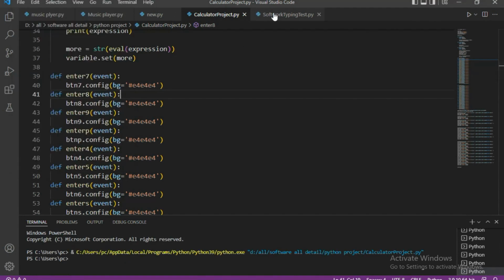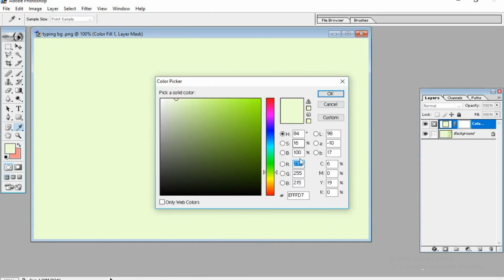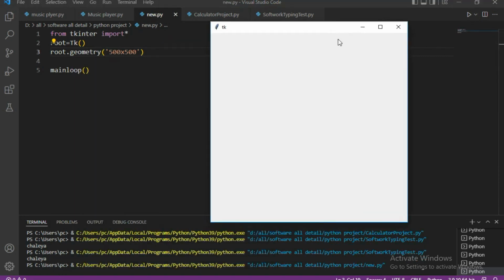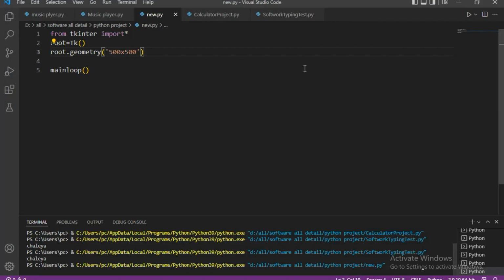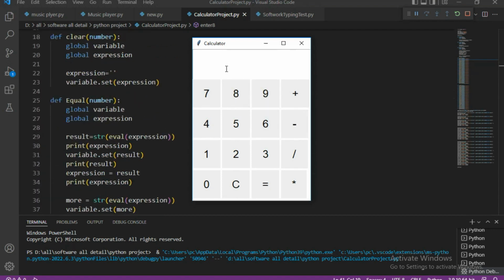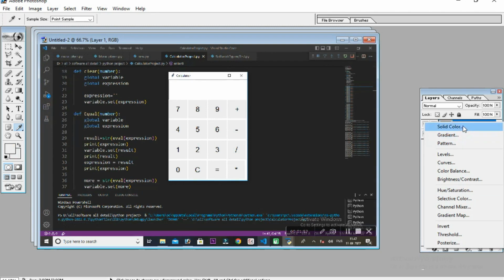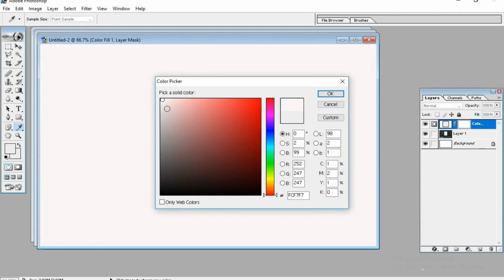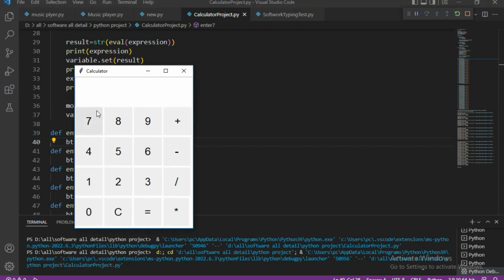Get colour code using Photoshop |How to get colour code from any image using Photoshop